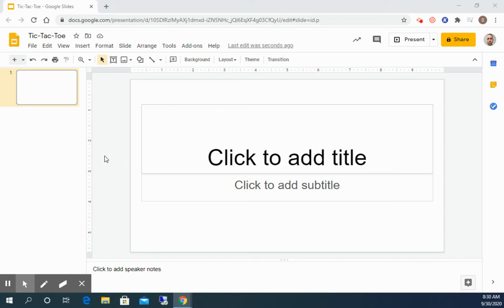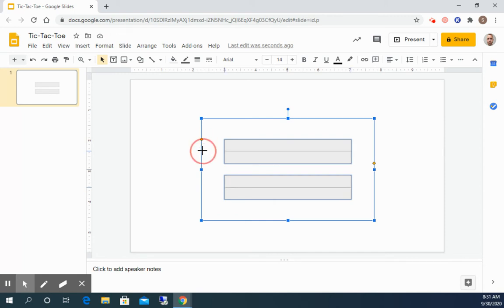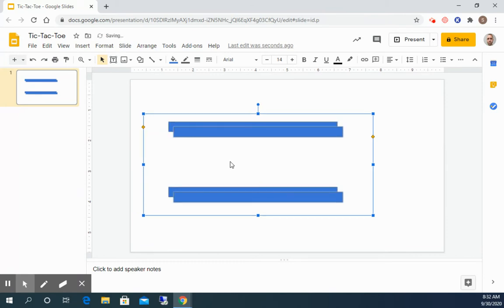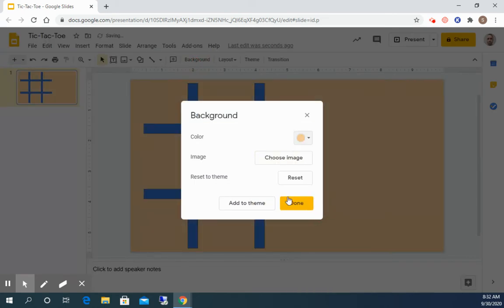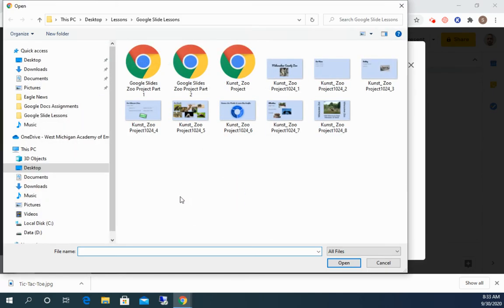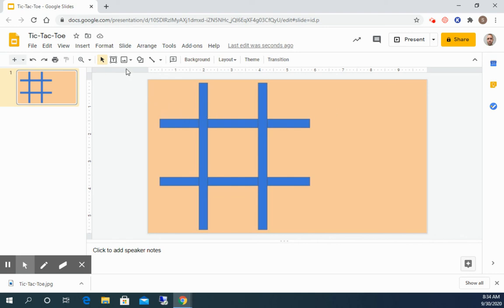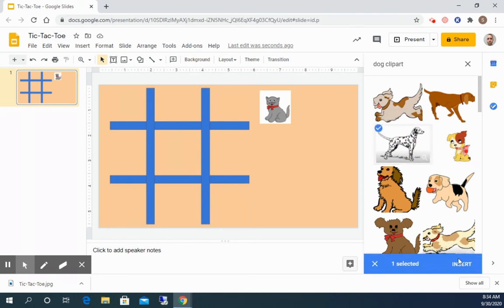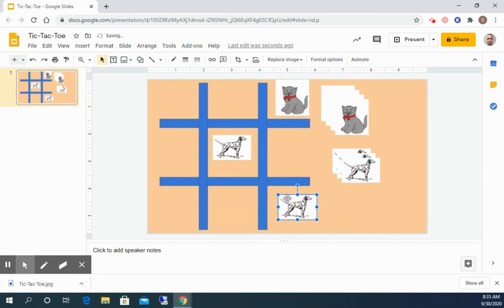Tic-Tac-Toe in Google Slides WMAES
These are the video directions for the Tic-Tac-Toe assignment for WMAES students.